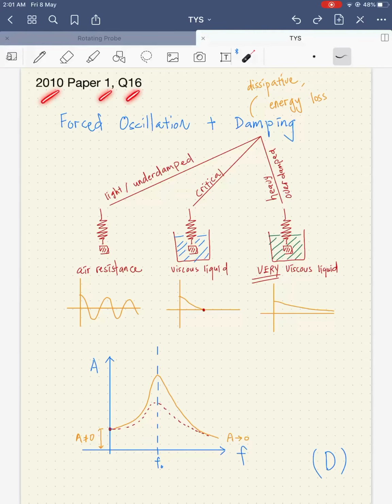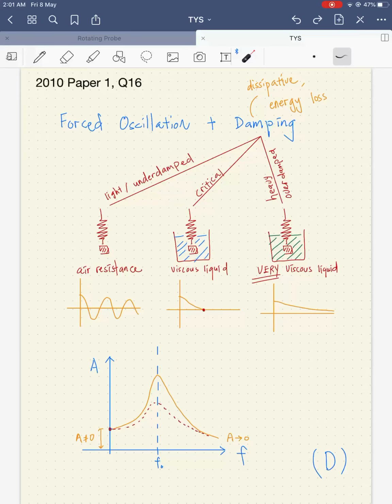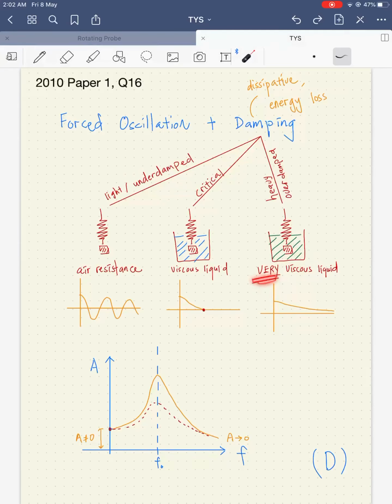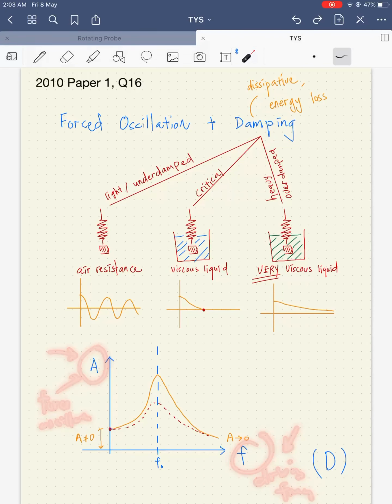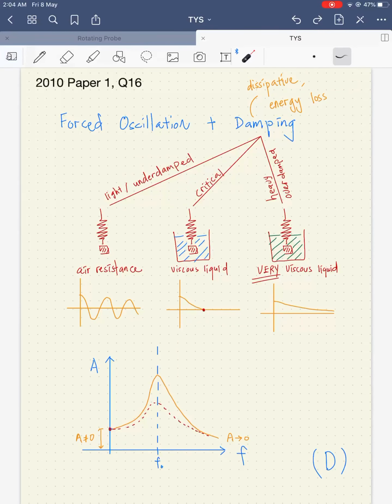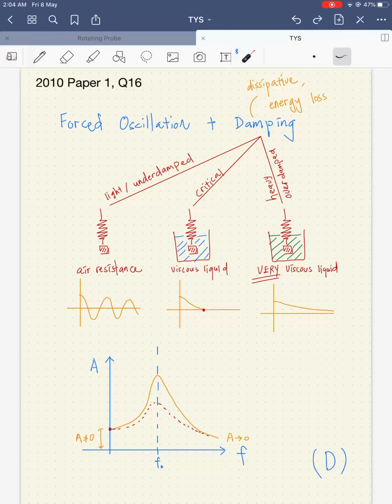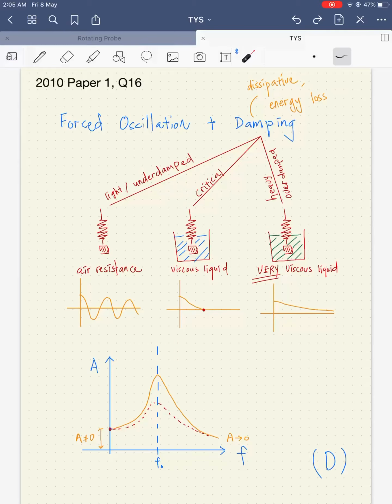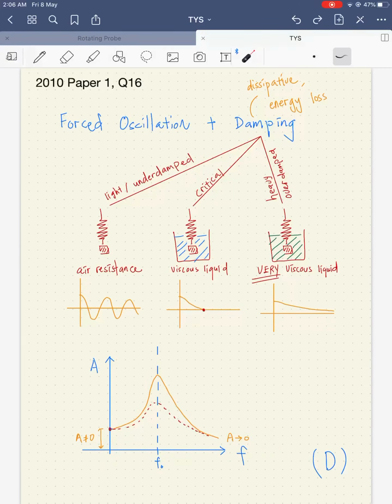H2 Physics - 2010 P1 Q16